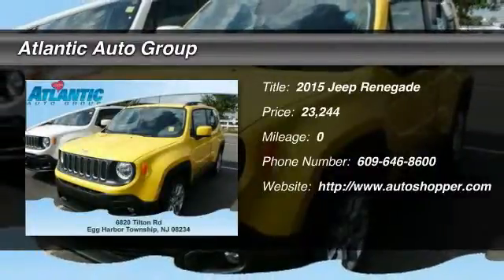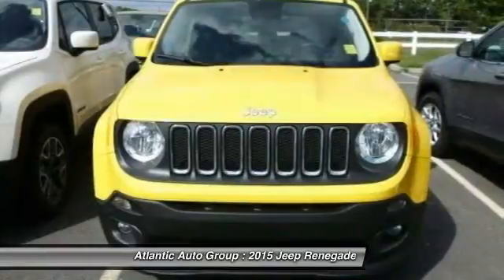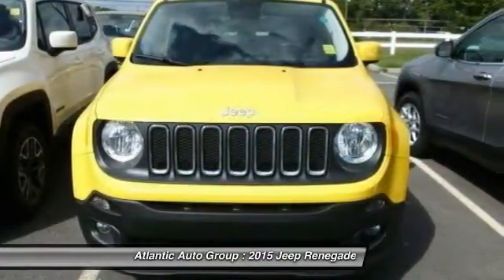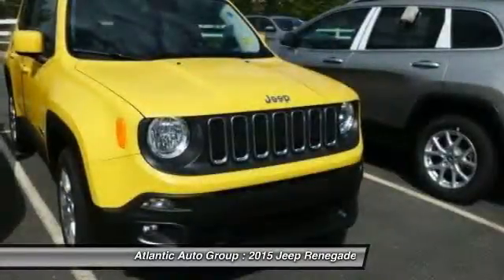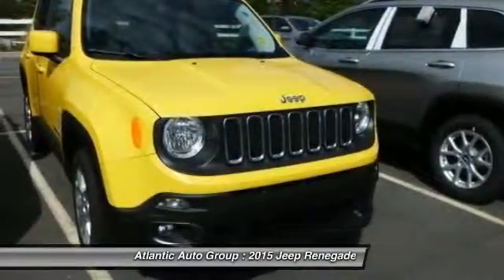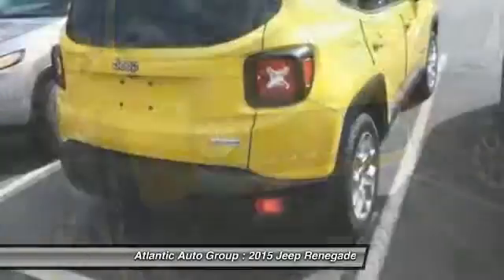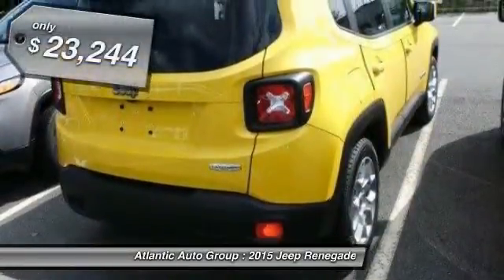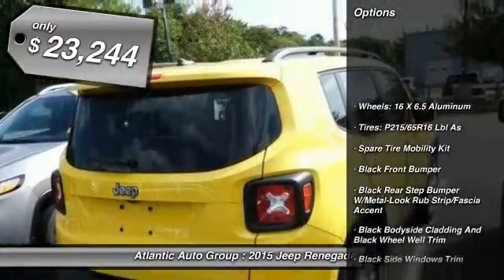2015 Jeep Renegade Latitude Egg Harbor Township NJ 08234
2015 Jeep Renegade Latitude